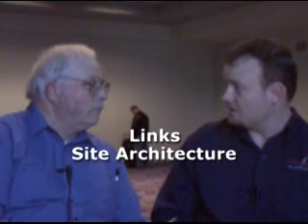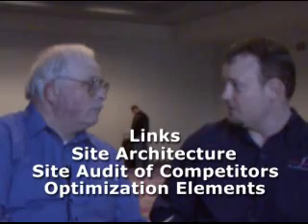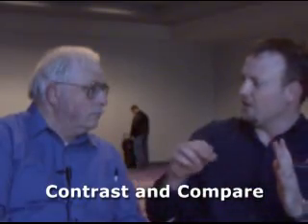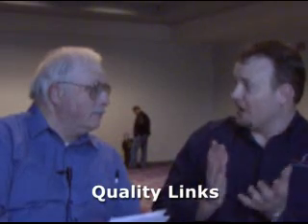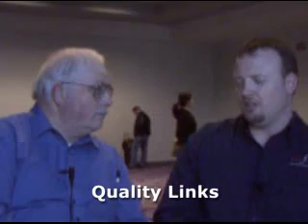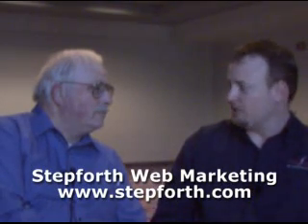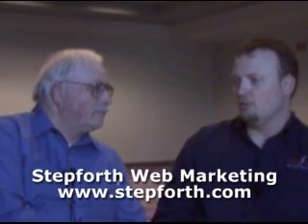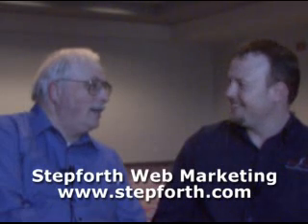Competitor Analysis for SEO with Ross Dunn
How can you trump your competitors' higher position in the search rankings? The first step is competitor analysis to see exactly what SEO techniques, links, and site architecture seem to be responsible for top ranked sites in a particular industry. Once this is learned, the trick is to match and better these on a client's site.